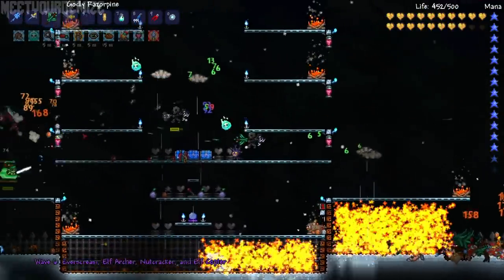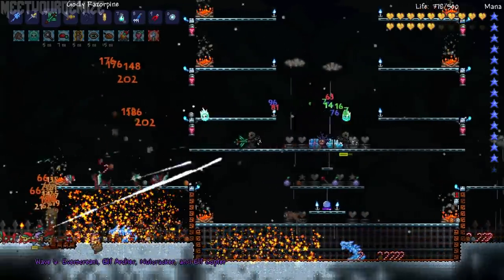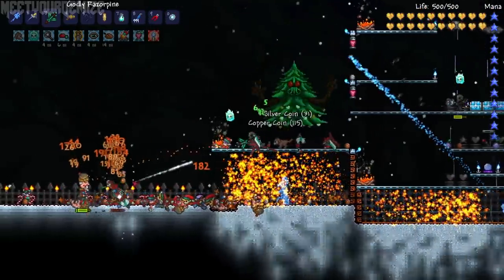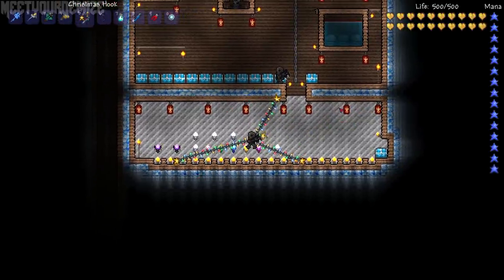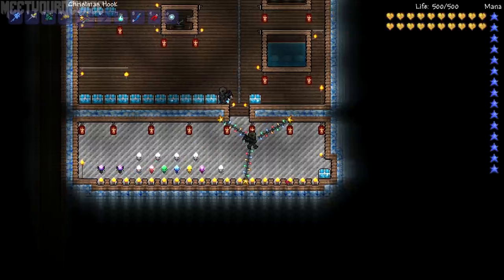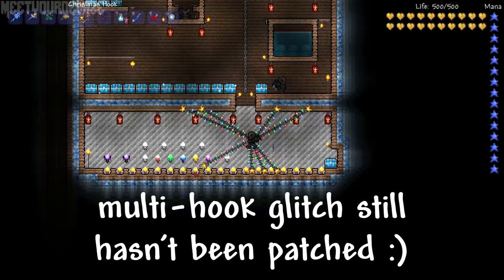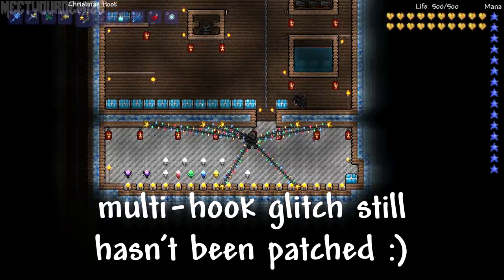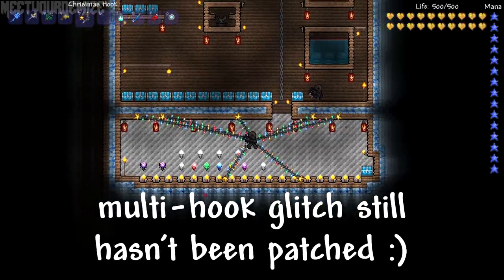Terraria 1.2.2: Christmas Hook! (NEW Top Tier Hook)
Quick overview of the new top tier Christmas Hook which is equivalent to the Spooky Hook!